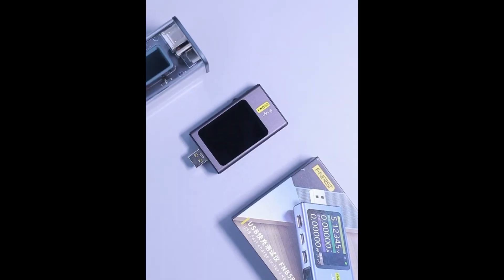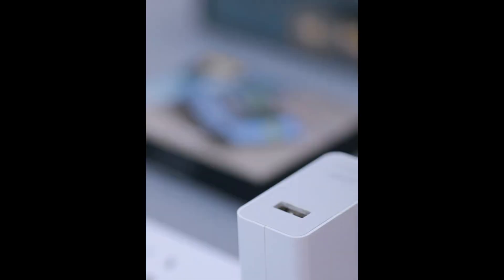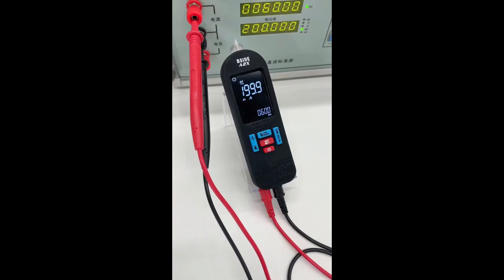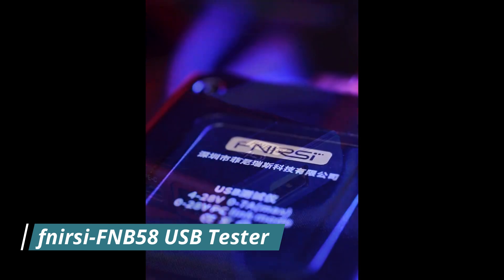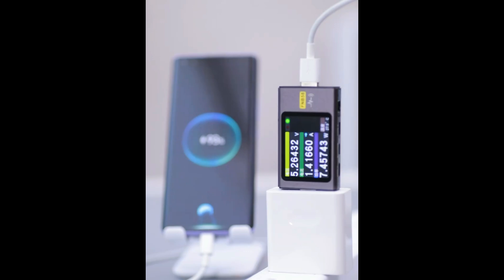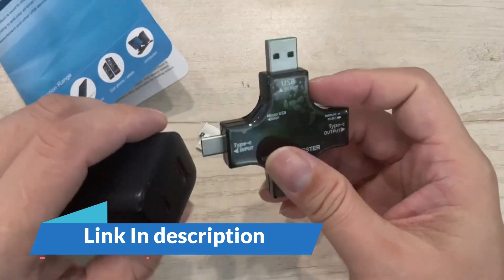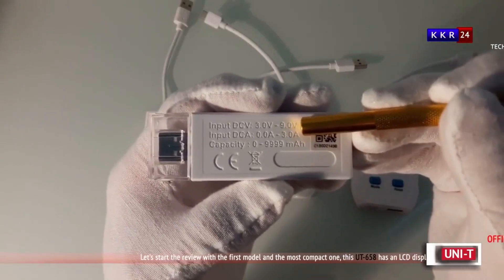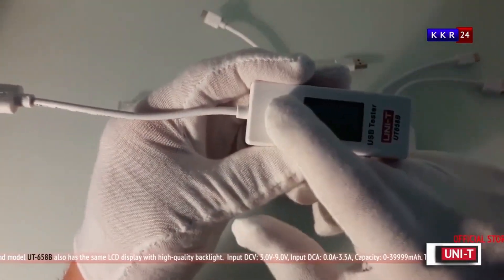✅Top 5 Best USB Testers – Honest Review & Comparison!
Looking for the best USB tester to monitor voltage, current, and power? In this video, we review the top 5 USB tester models that deliver accuracy and reliability. Find out which one suits your needs and budget!

Buy this product please click this links:
✅FNB58 USB Tester Voltmeter Ammeter TYPE-C Fast Charge Detection Trigger Capacity Measurement Ripple Measurement

✅Smart Digital Voltmeter Non-Contact Live Wire Test AC DC Current Voltmeter Ohm Hz VFC Digital Multimeter USB Rechargeable

✅UC96 USB Voltage Tester Current Meter Monitor Multifunctional Fast Charging Power Detection Analyzer Testing Tools With APP

✅UD18 DC5.5 DC5525 digital voltmeter amperimetro voltage current meter ammeter detector notebook power bank charger usb tester

Md.Sekandar Ali